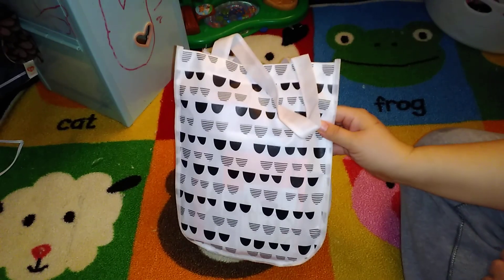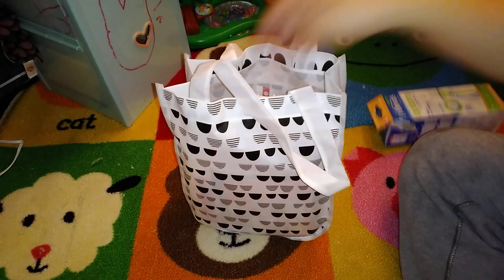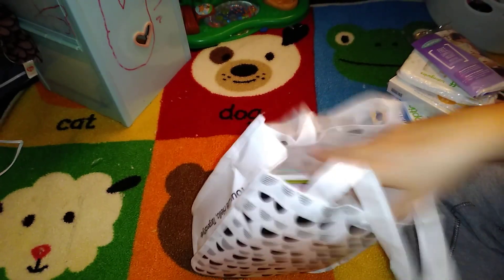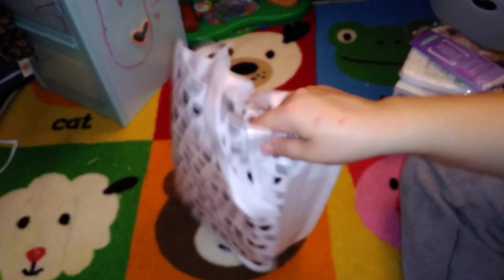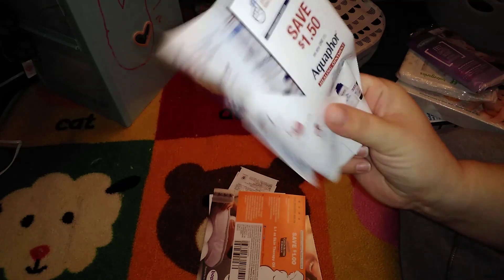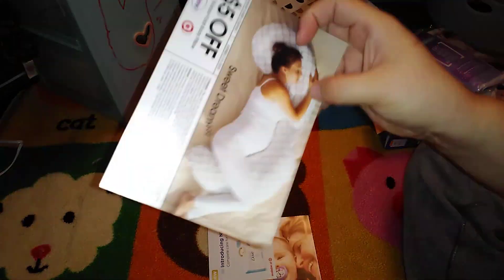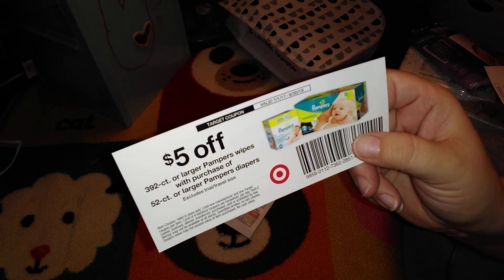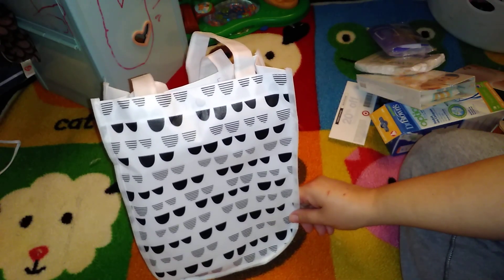Free Target Baby Registry Welcome Kit